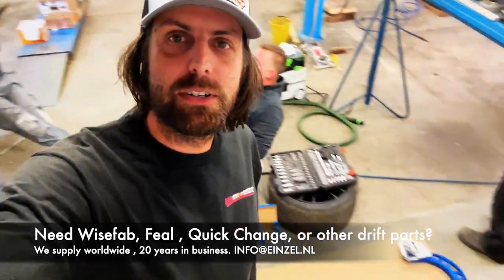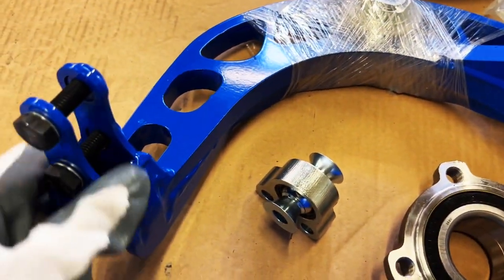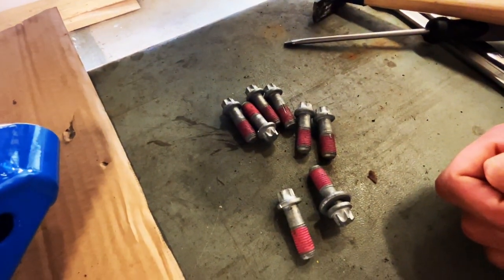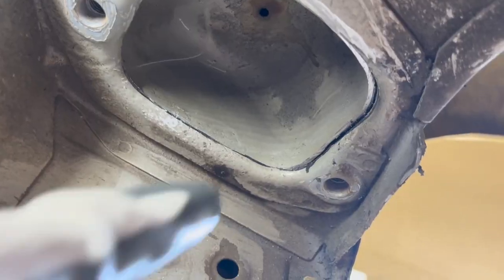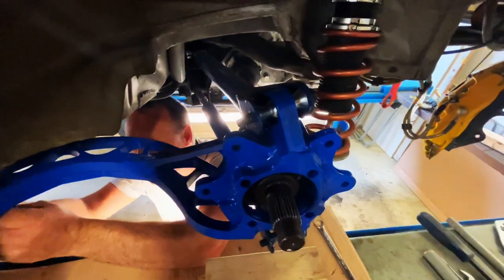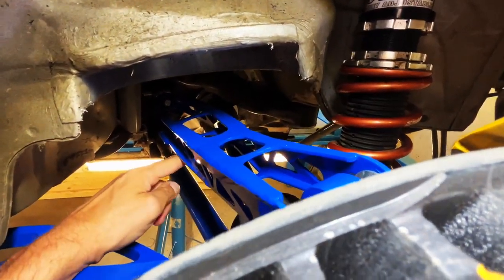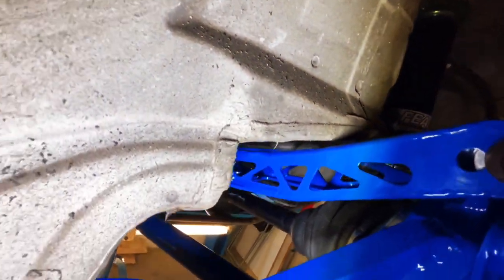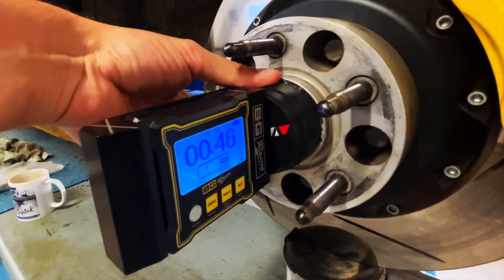Wisefab E36 E46 Antisquat Grip Trailing Arm Explained & Unboxing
Wisefab Trailing Arms / Rear Knuckle for BMW E36 E46 are here! A product that has long been in the making, now available! These feature dual callipers, retain ABS, have two grip settings and are the same weight as stock, but much stronger. Also, a convenient bolt-in solution for the wheelbearings makes your life easier!

Required 330 caliper part no L/R 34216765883 / 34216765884; carrier 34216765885, disc 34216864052. For wheel hub use BMW part no 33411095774 from E36M; E46 330; E60 non-M or E63 non-M. For wheel bearing use BMW part no 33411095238 from E63 non-M models or E65. Choose bearing kit that is supplied with M12 Torx-head bolts. Remove washers from the bearing bolts. For ABS sensor use BMW part no 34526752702.

Dealer for
Wisefab
Feal Suspension
NASCAR gearboxes